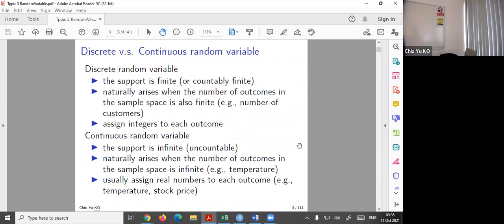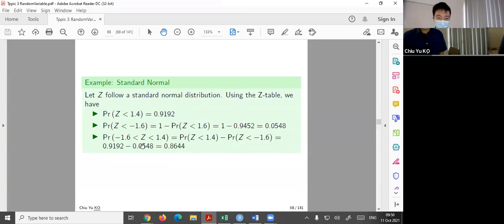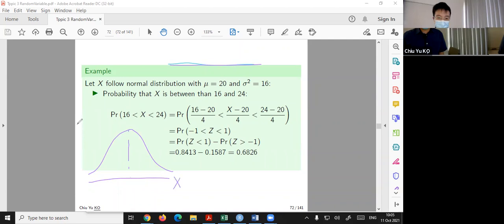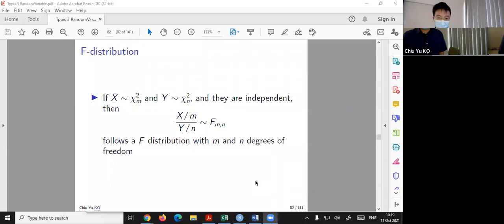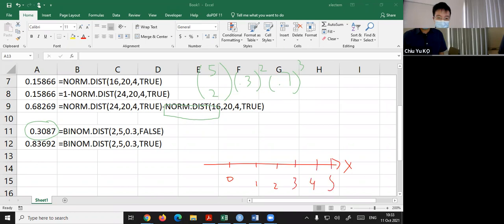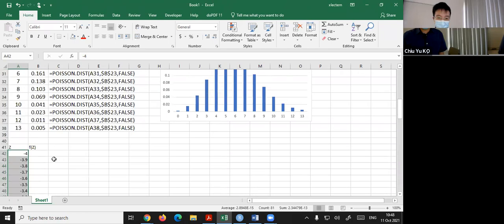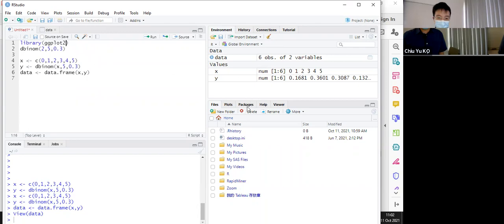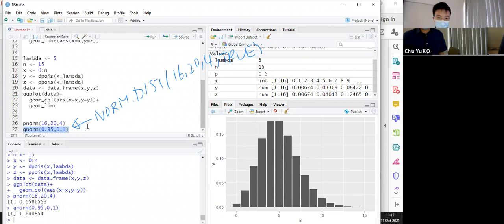DSME 2011 Section B 11 OCT 2021